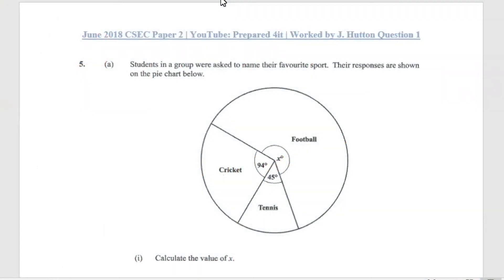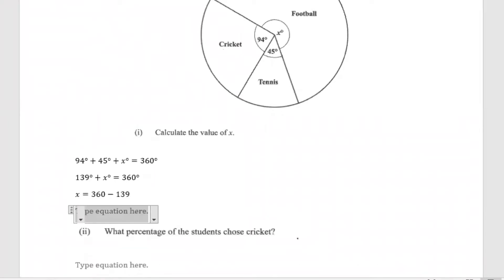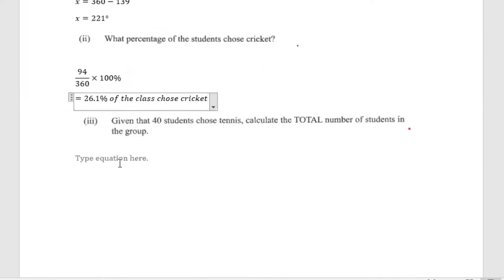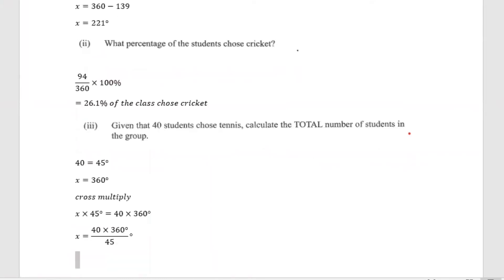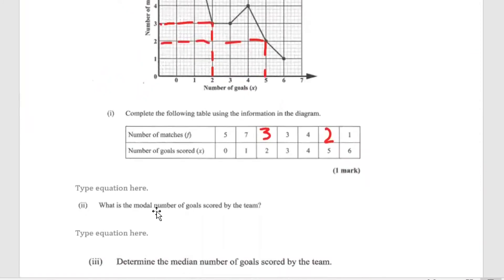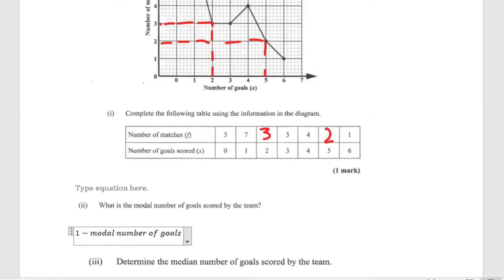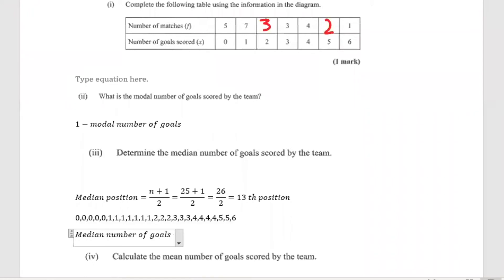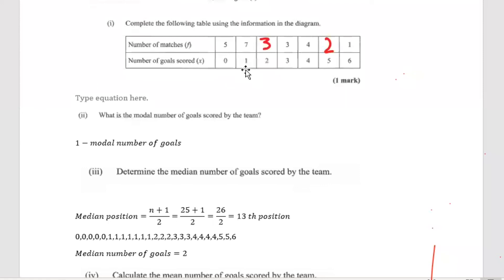CXC (CSEC) Math Paper 2 | June 2018 Question 5 (Live Class - Webinar)